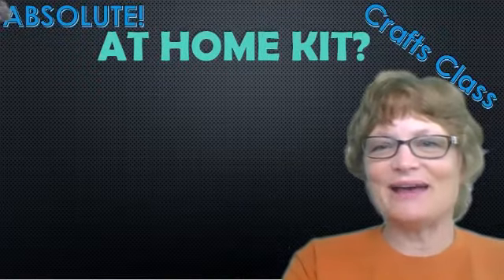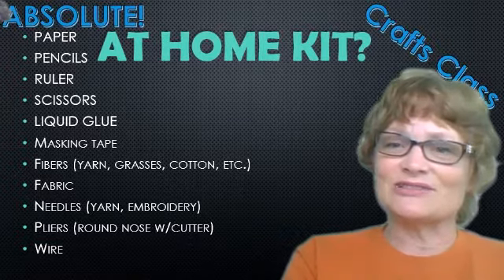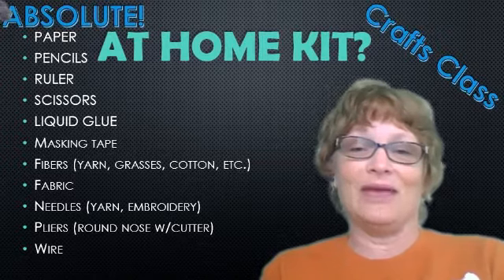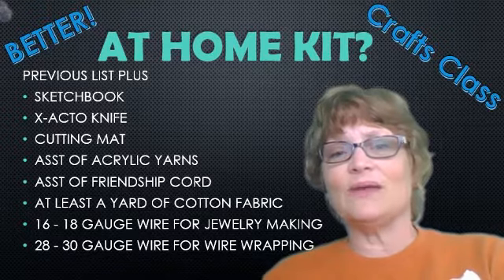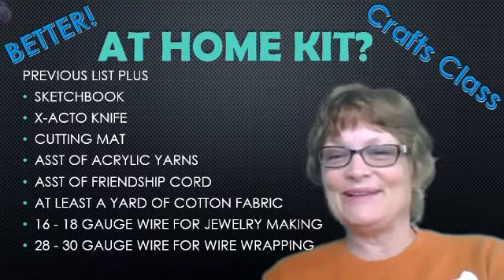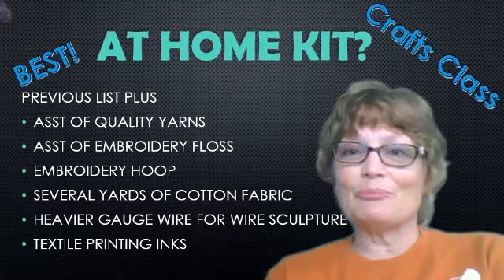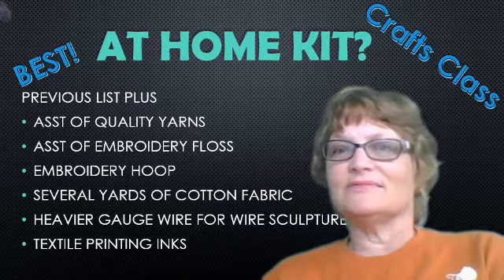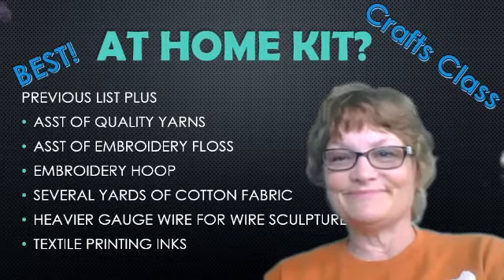At Home Kit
What supplies should Craft students have at home?